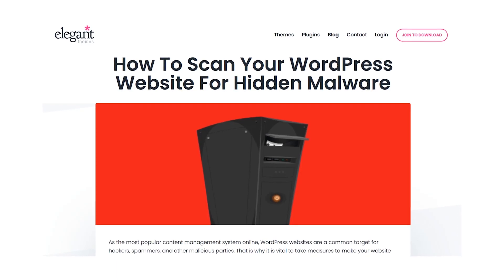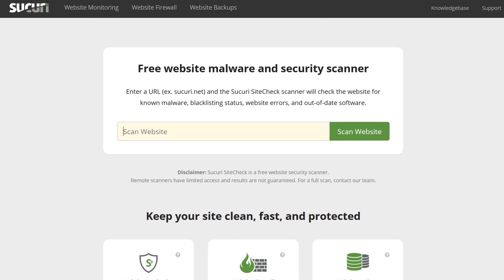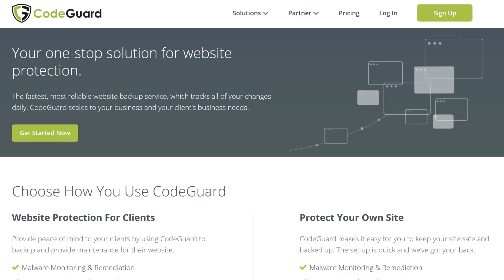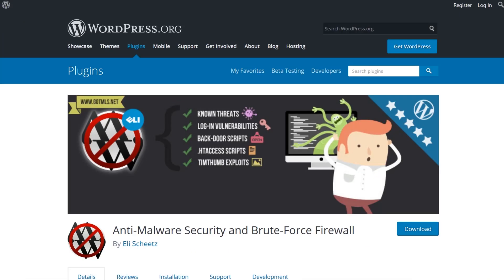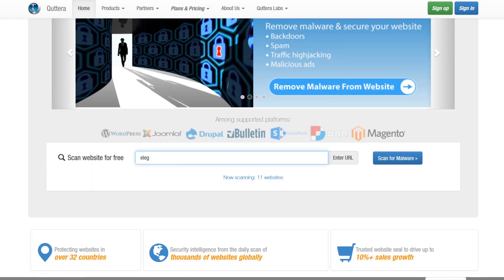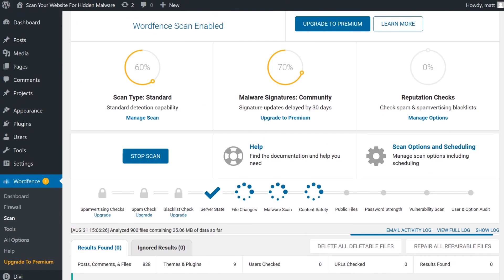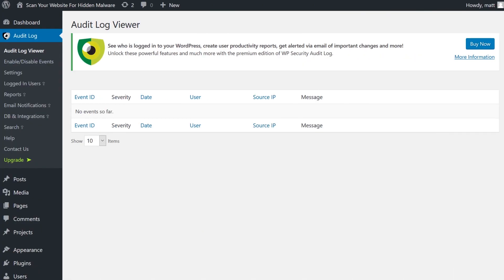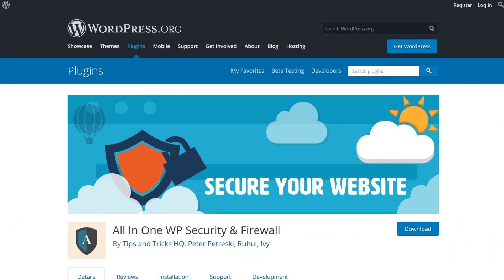How To Scan Your WordPress Website For Hidden Malware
In today’s video we take a look at how to scan your WordPress website for hidden malware.